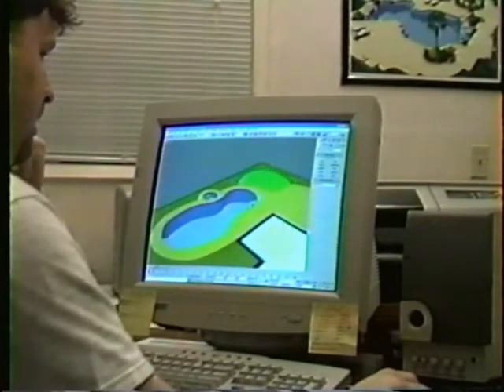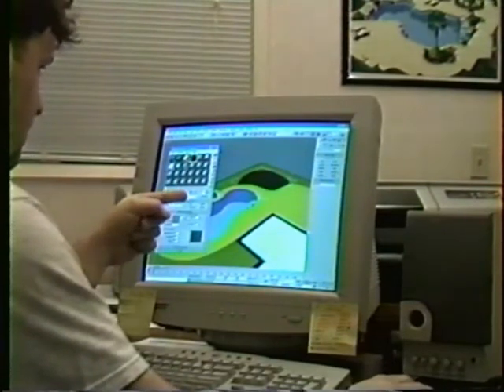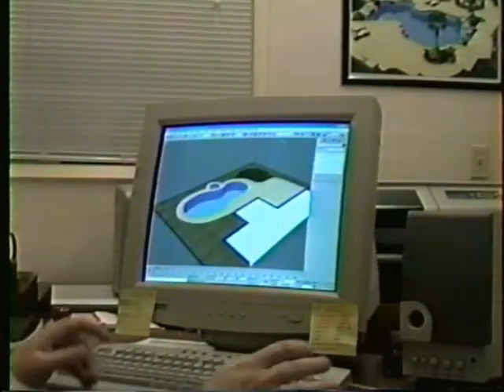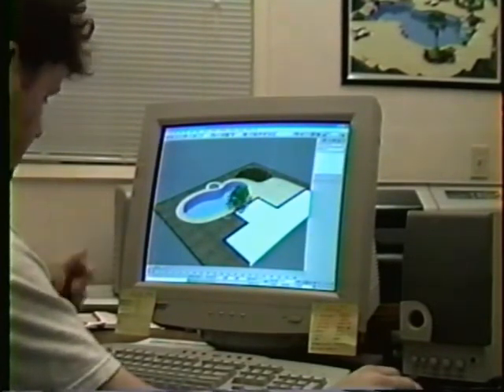3D Swimming Pool Tutorial CAD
DJ shows me how to make "3D Pools" March 02, 2003